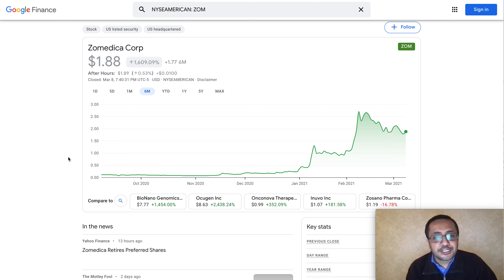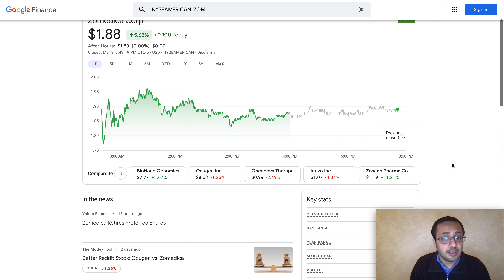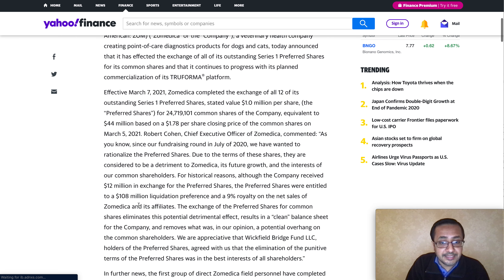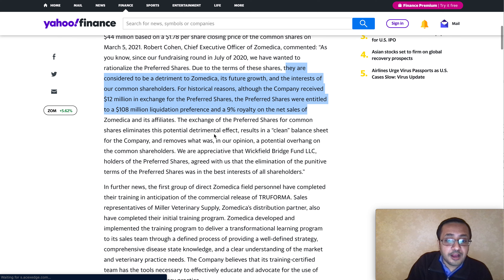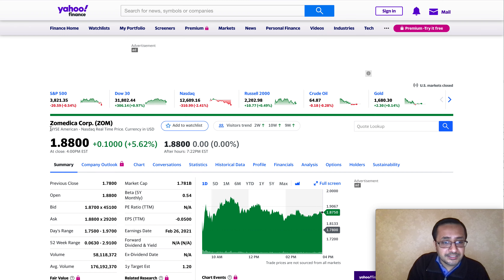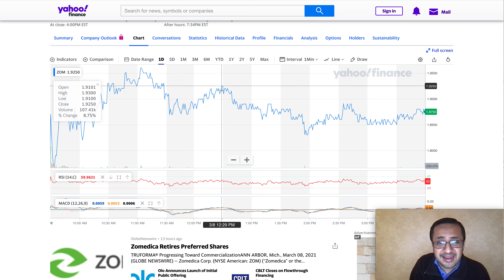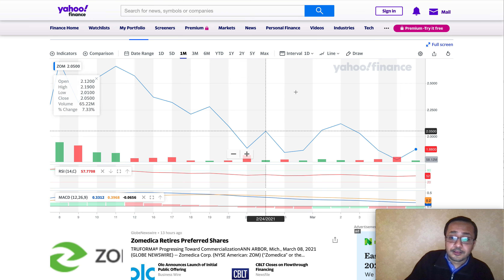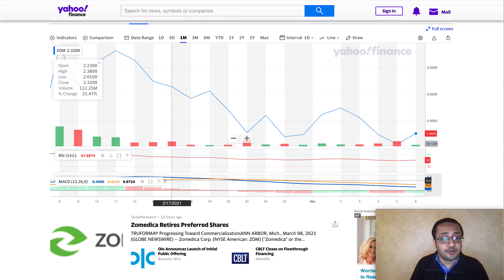MASSIVE! ZOM PREFERRED STOCK UPDATE, HUGE CATALYST, PRICE PREDICTION? ZOM STOCK BIG OPPORTUNITY?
MASSIVE! ZOM PREFERRED STOCK UPDATE, HUGE CATALYST, STRONG PRICE PREDICTION? VOLUME ANALYSIS, BIG BUYING OPPORTUNITY?

Money makers sharing their analysis on ZOMEDICA CORP STOCK. ZOMEDICA Corp STOCK PRICE PREDICTION. ZOM STOCK trading volume review and stock is trending lower. ZOMEDICA Corp Stock Price has steady momentum & volume. We noticed a HUGE VOLUME SPIKE in the stock during the trading sessions in the past as well. There is a high speculation in volume and price after hours and also in the pre-market hours.

ZOM STOCK can be very risky but a great investment investment. ZOM STOCK announced clarification, has strong revenue and expected to trade even stronger based on the technical triggers and analysis. ZOM Stock with a strong volume.

I have shared my own research and thoughts about ZOM STOCK,  ZOM in this video. Do your own research before buying or selling anything.